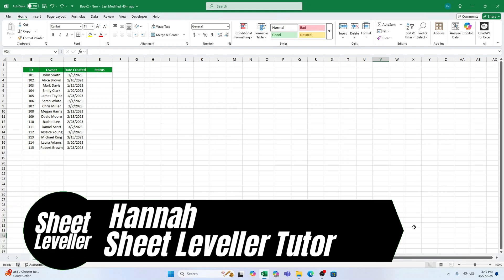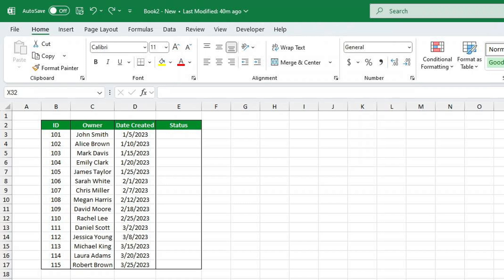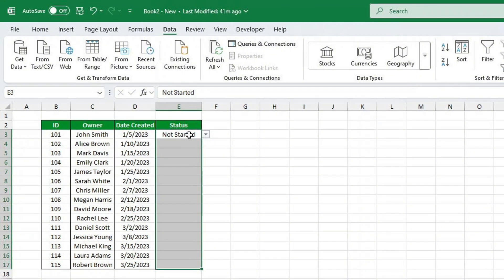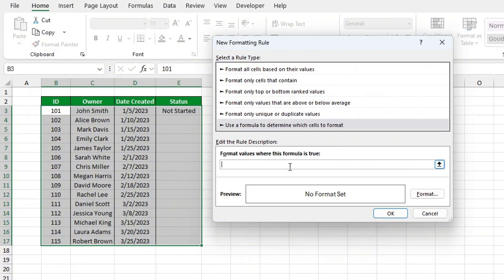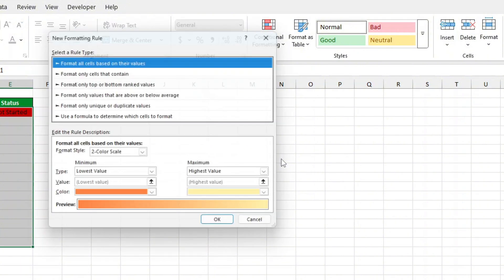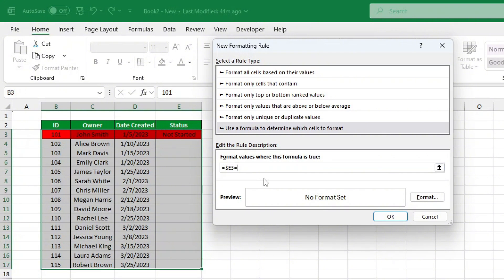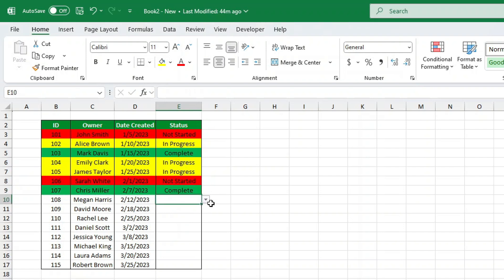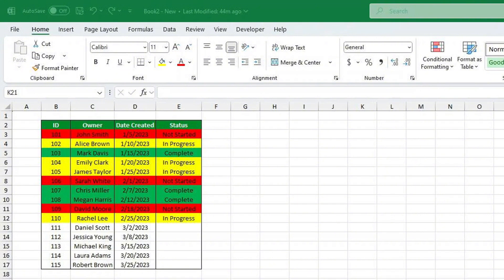How to Create Color-Coded Dropdowns in Excel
In this video tutorial, we’re going to go through How to Create Color-Coded Dropdowns in Excel.

⏱️TimeStamps⏱️

0:00 What we will learn in Excel
0:35 Setup dropdown list
0:41 How to Create Color-Coded Dropdowns in Excel